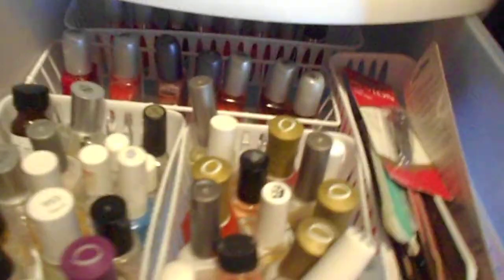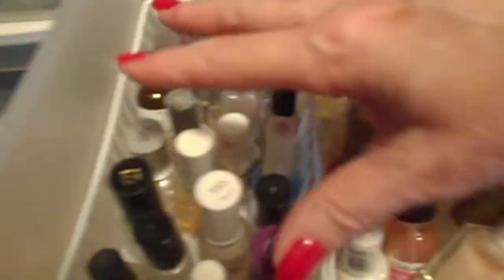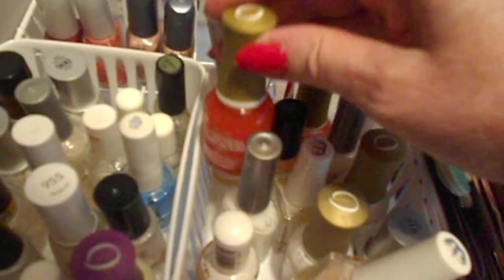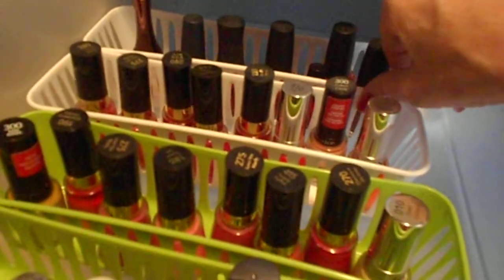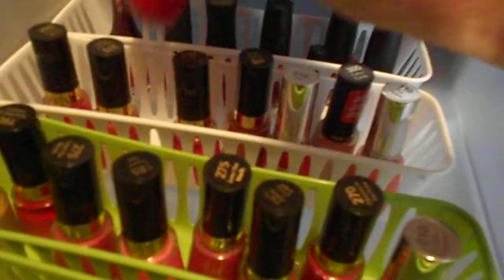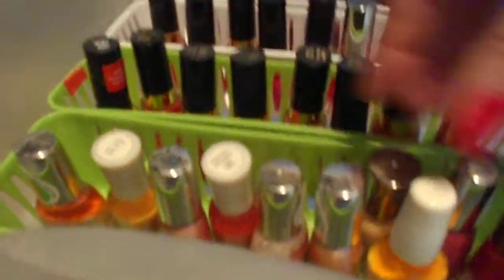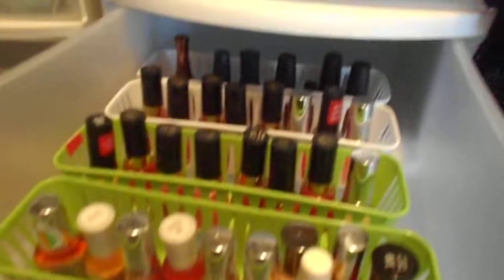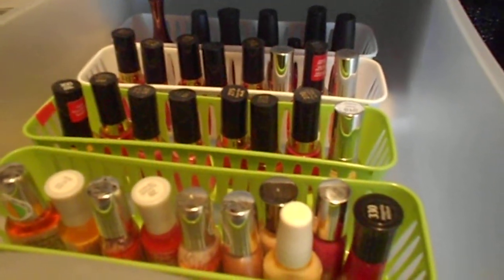How I Organize My Nail Polish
This is how I organize my nail polish. I would love to see how anyone else organizes theirs! We learn so much from each other! xxooo